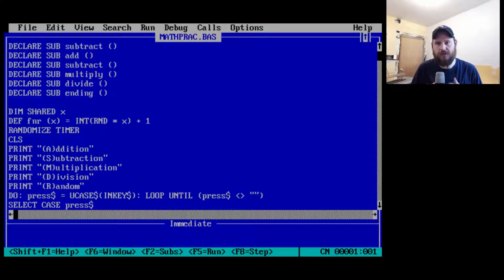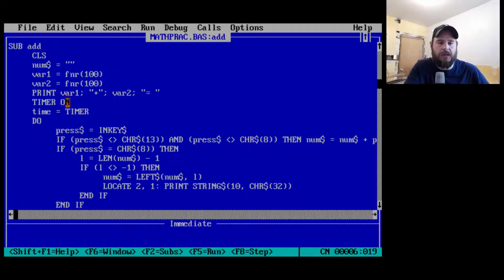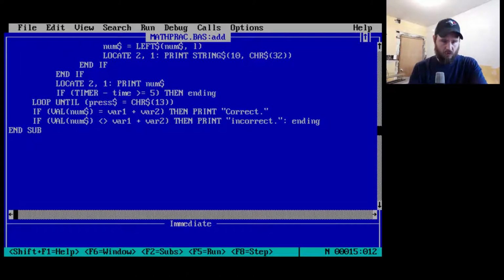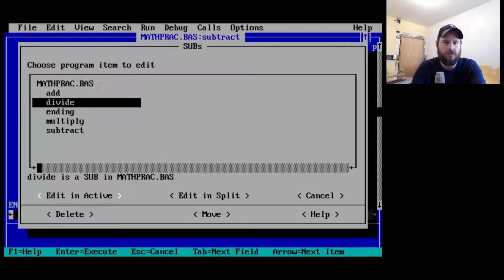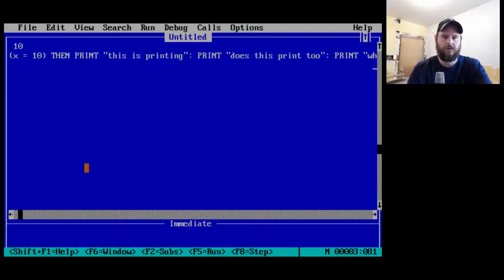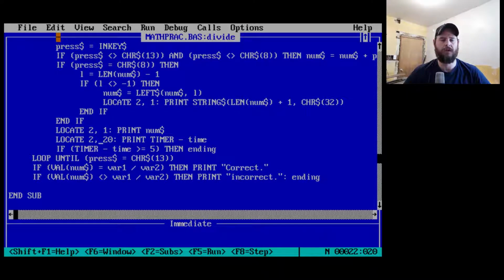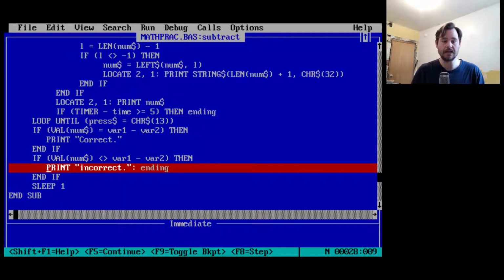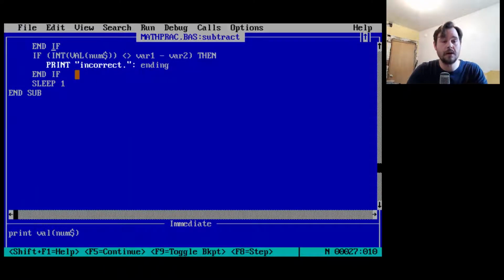66 - MATHPRAC.BAS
Come and join me as we practice our arithmetic...yay!